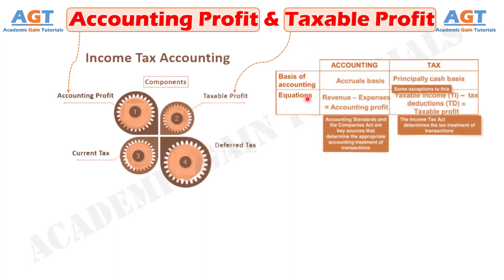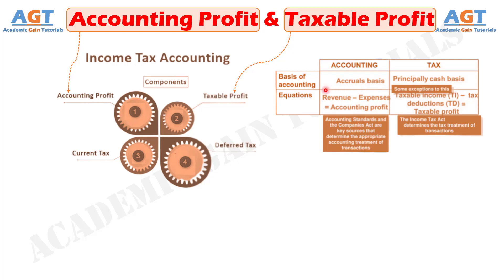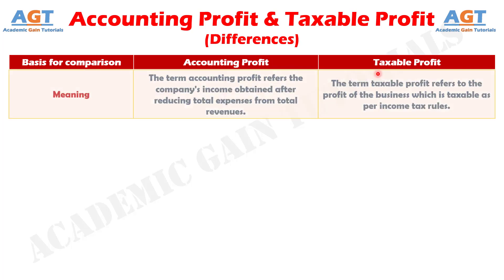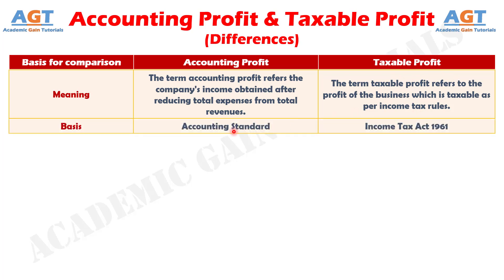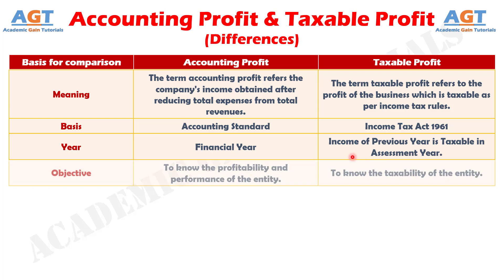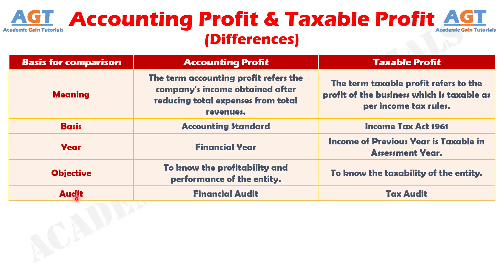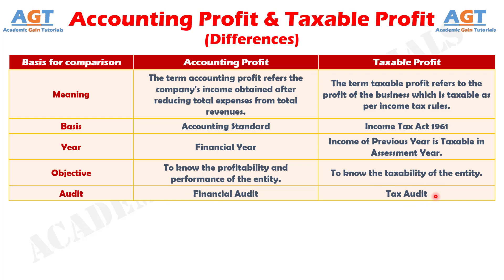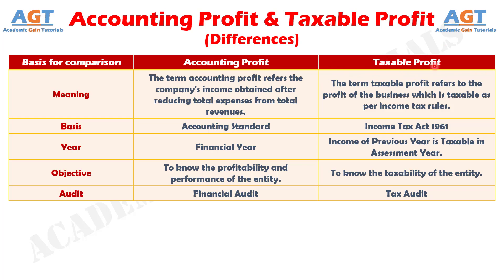Differences Between Accounting Profit and Taxable Profit.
This short lecture discusses in detail about the Differences Between Accounting Profit and Taxable Profit in Accounting and Finance.